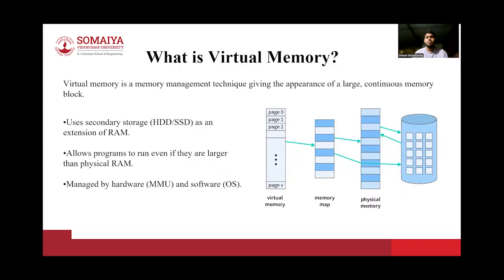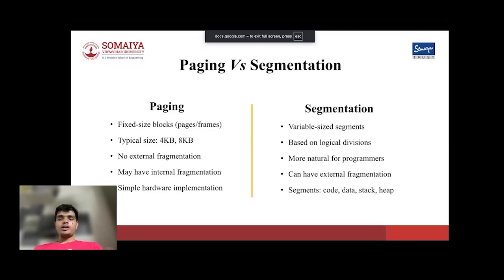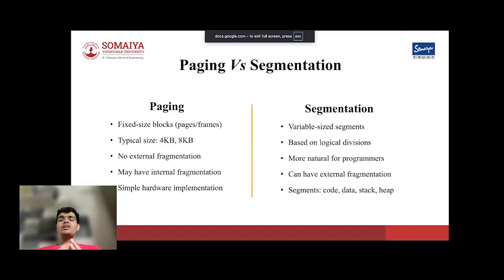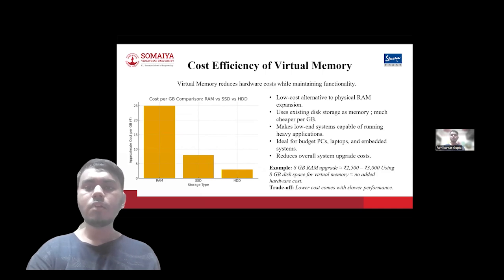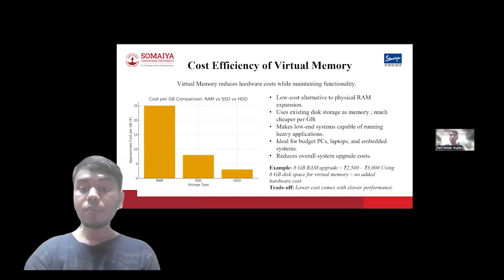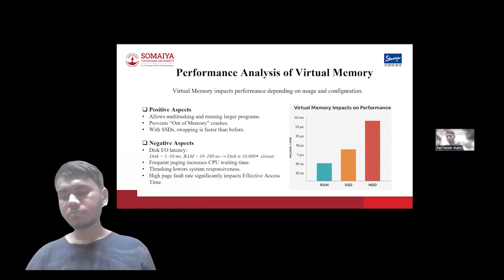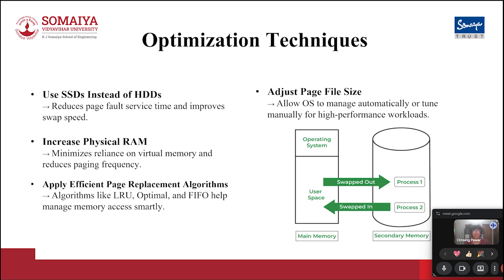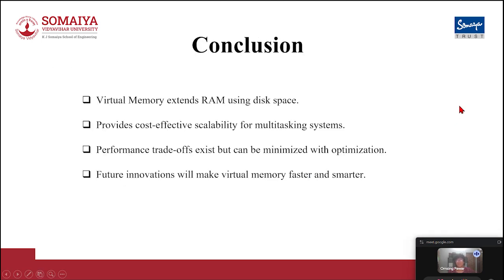COA IA TY EXCP